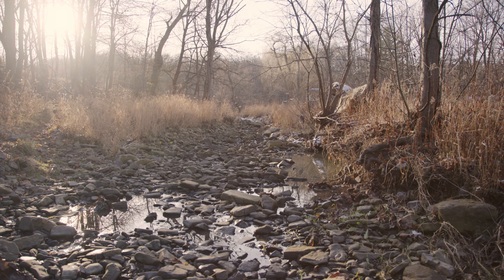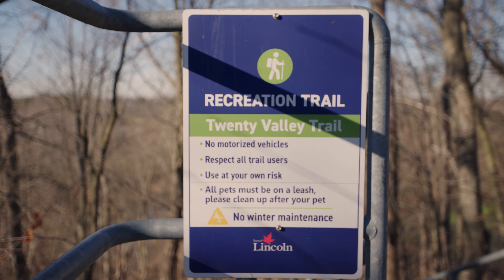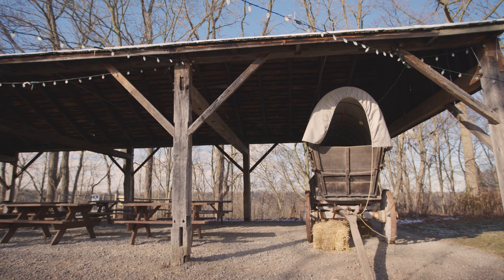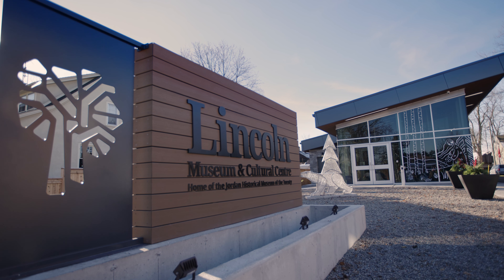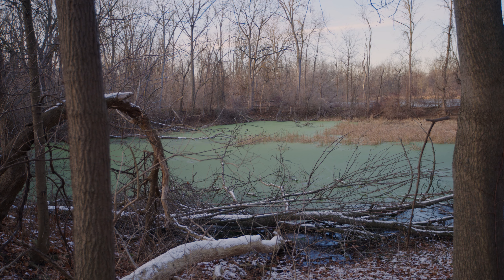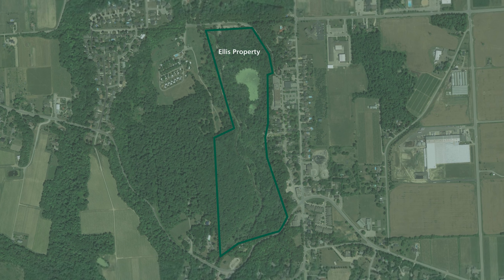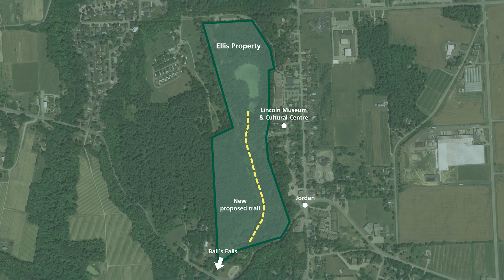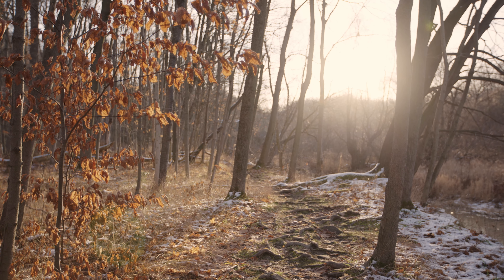Niagara Twenty Valley Trail Revitalization Project | Donate today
Your support is needed! The Trust is working with The Town of Lincoln, the Niagara Peninsula Conservation Authority and the Bruce Trail Conservancy to expand the Niagara Twenty Valley Trail. The expansion will create a network that will connect the Trust’s Ellis property with the Jordan Main Street, the Lincoln Museum & Cultural Centre and Ball’s Falls Conservation Area.

We’ve now completed phase one and looking for donations to help bring the project to completion. Donate today to help us connect people with Ontario’s beautiful natural spaces and cultural heritage in Niagara region.